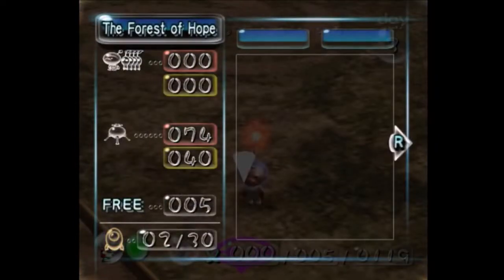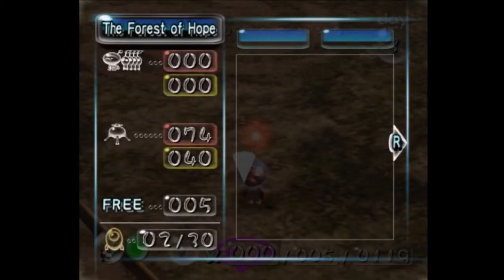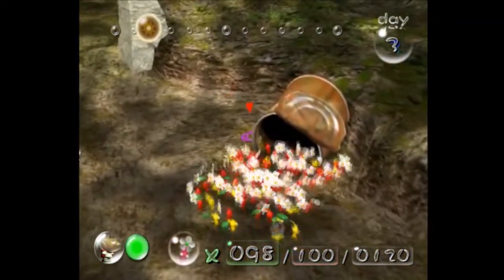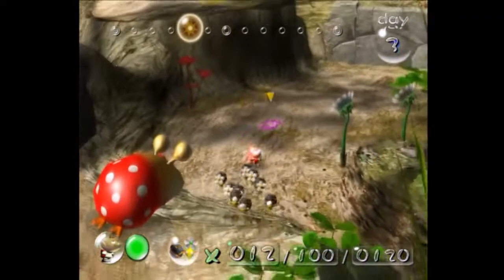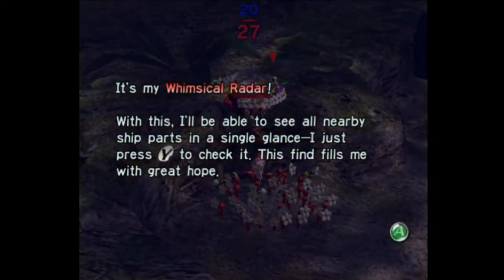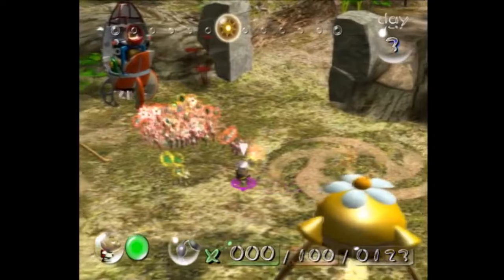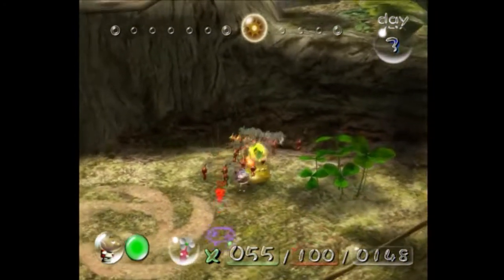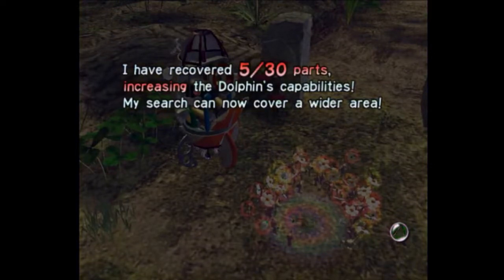Pikmin - Day 3 - The Big Bang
We continuing exploring the forest with explosive results!